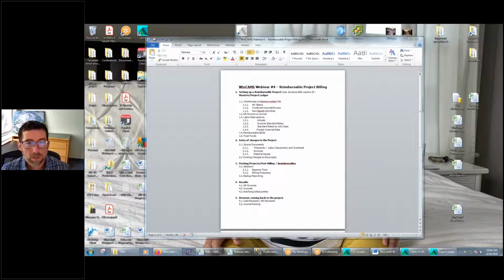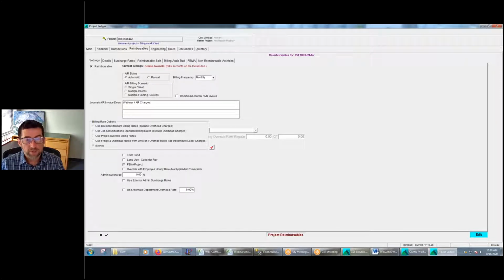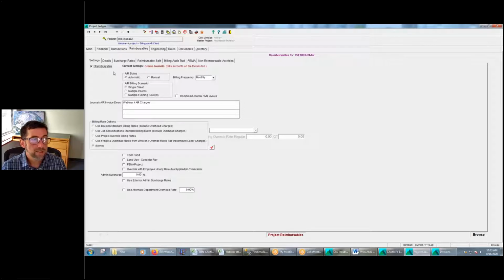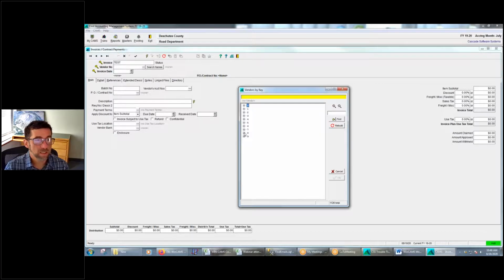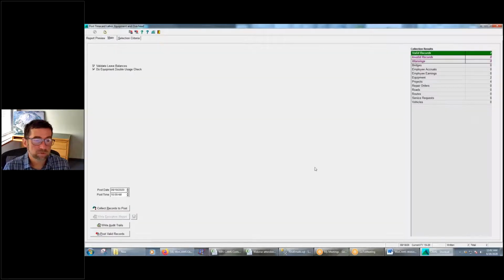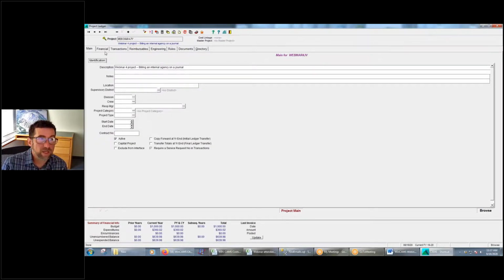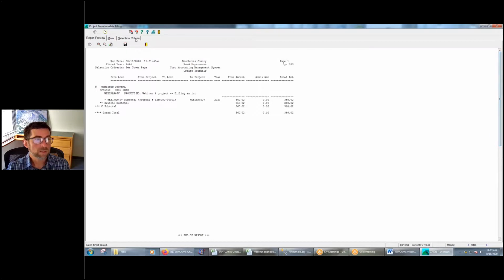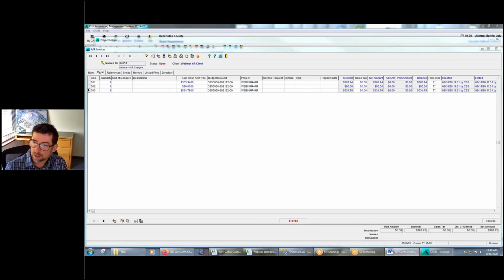WinCAMS Webinar #4 - Project Reimbursable Billing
Full Recording of Ayren's 8/19/2020 WinCAMS Webinar on the topic of Project Reimbursable Billing